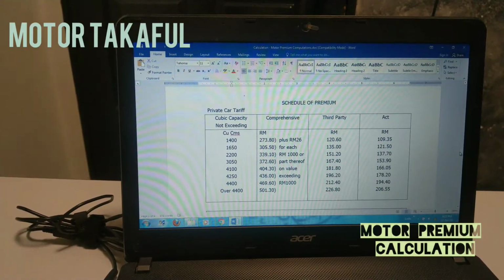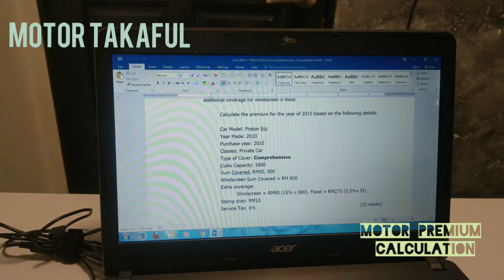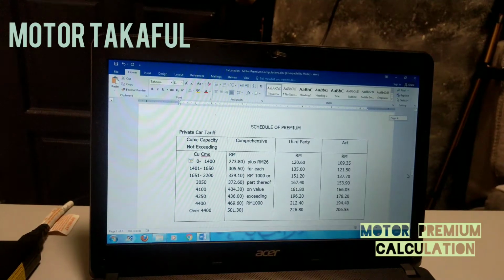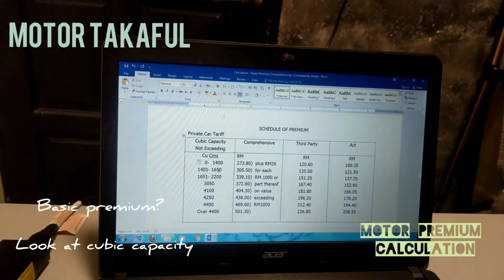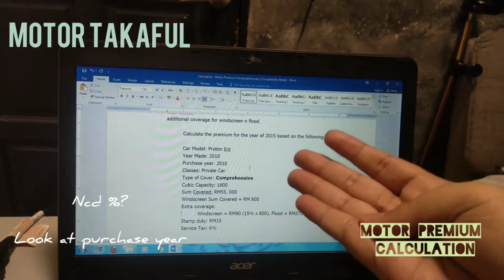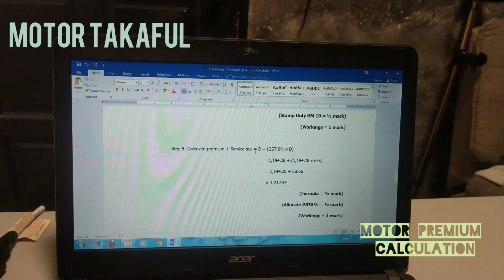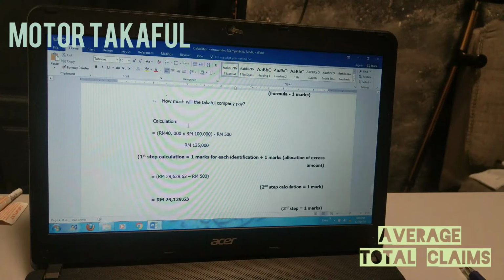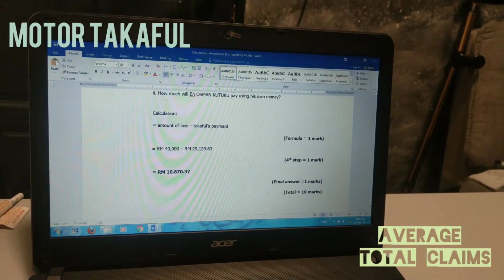INS 3533 - MOTOR PREMIUM CALCULATION & AVERAGE TOTAL CLAIMS